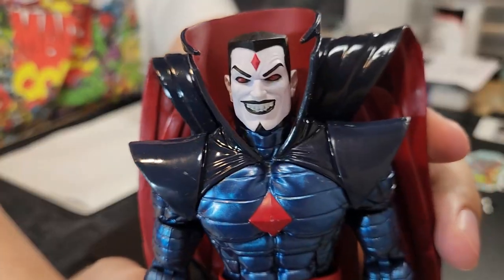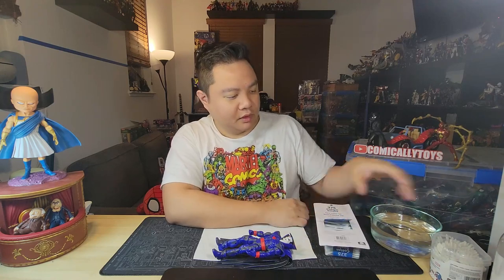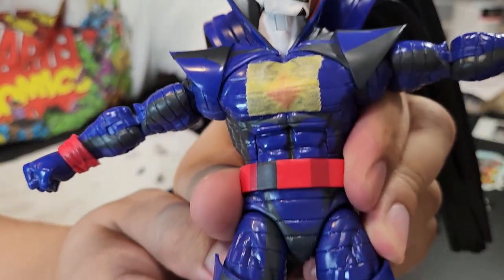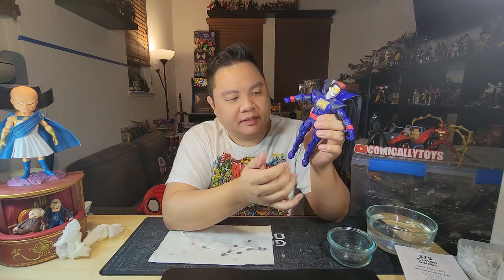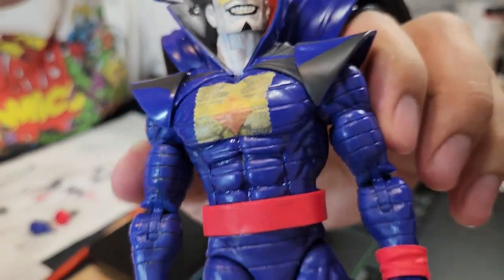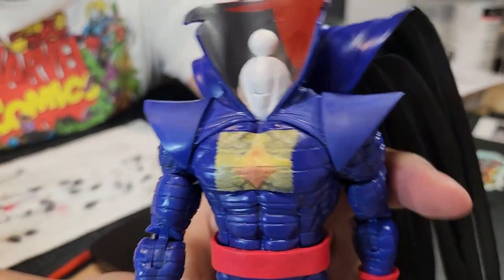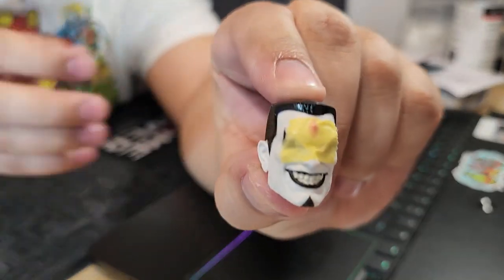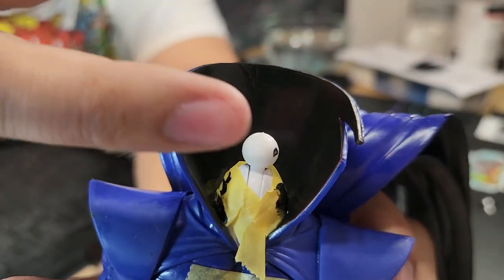Fixing Marvel Legends Mr Sinister Animated X-Men '97 Cel Shading paint removal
Sinister shading begone! This one was pretty tricky. It seemed like it was going to be much easier than it actually was. There is still some good learning in this video so please check it out!